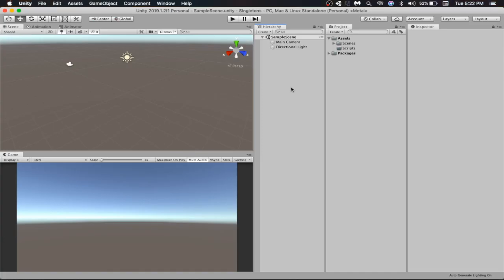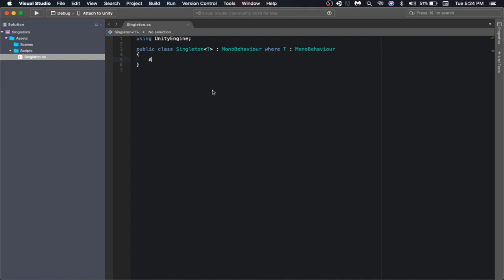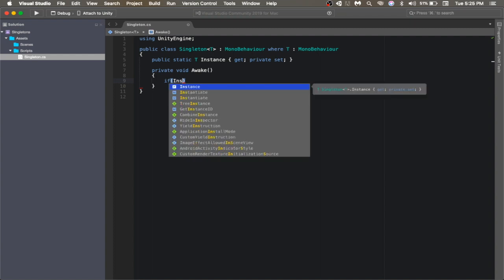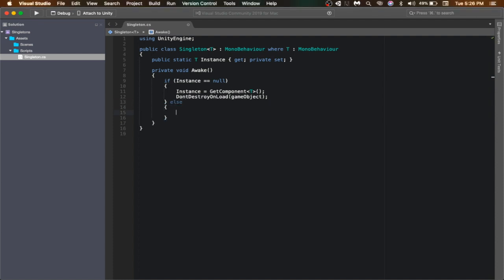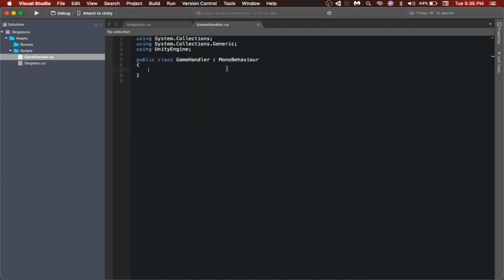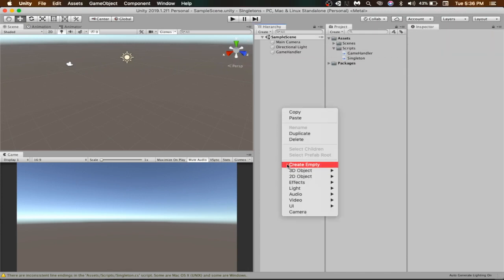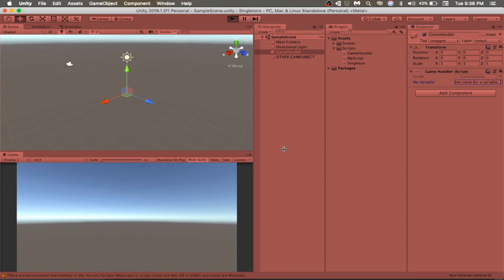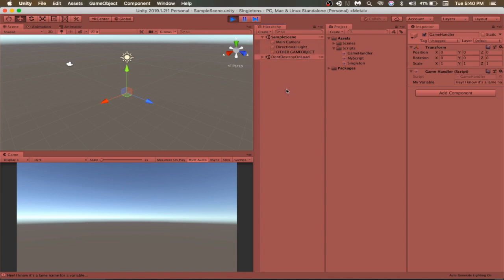How to make GLOBAL VARIABLES | SINGLETONS in Unity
Have you felt it before?
Making an object reference for each and every variable?
SOLVE IT BY MAKING A SINGLETON SCRIPT
that can make any other script a singleton